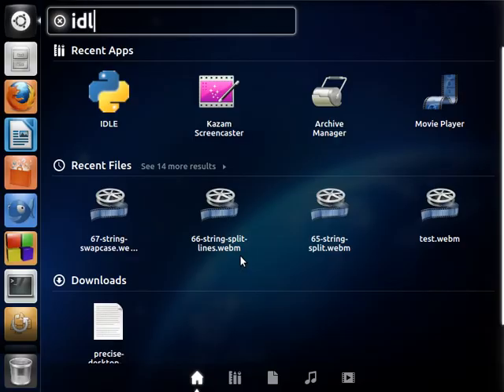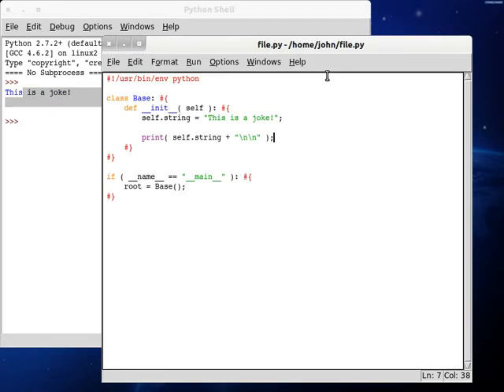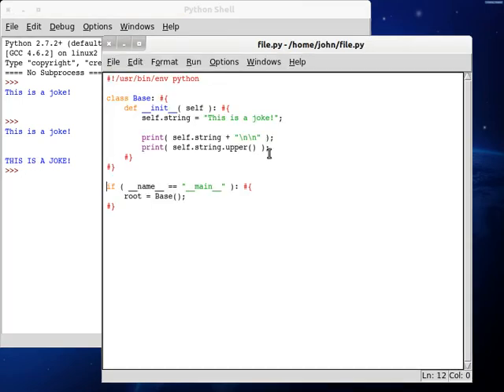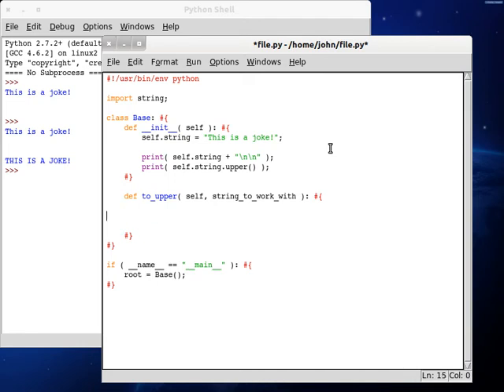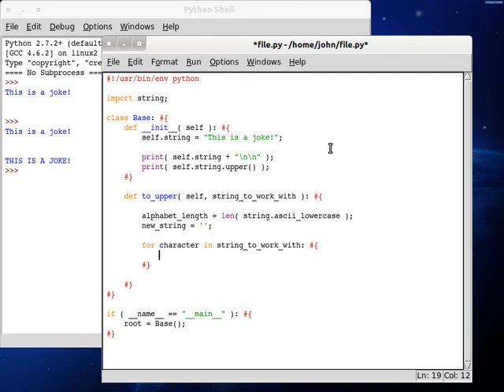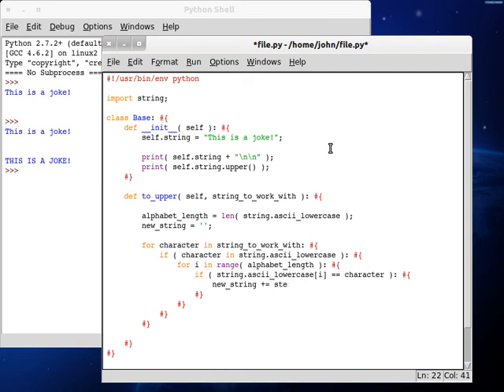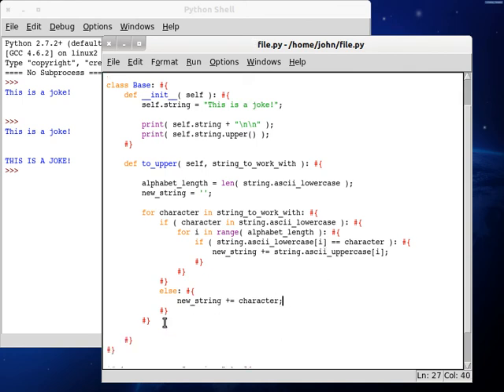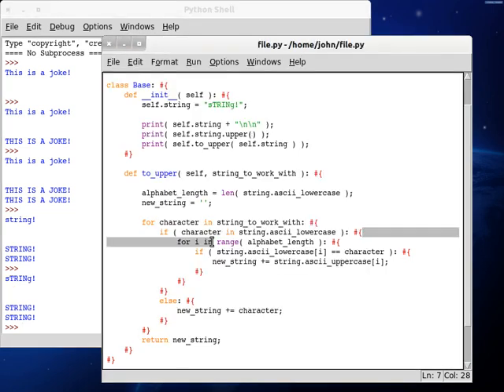Python 68 String To Upper